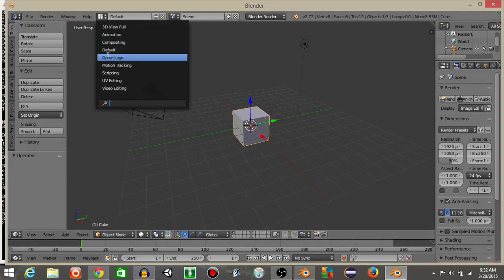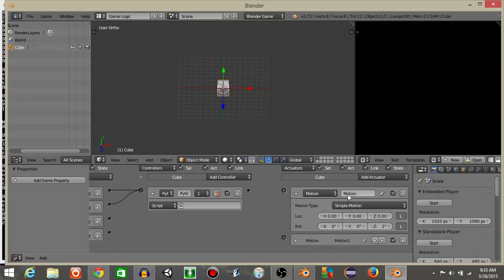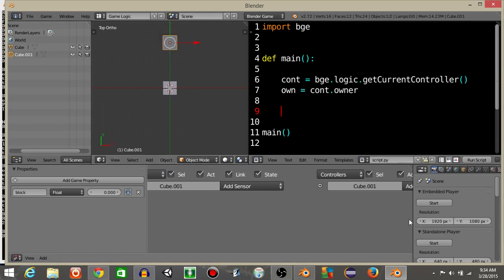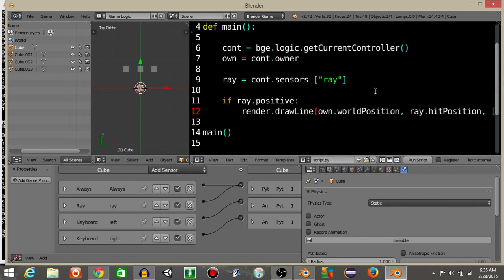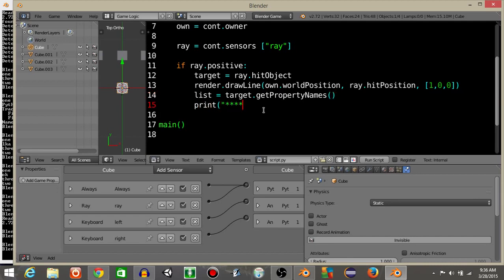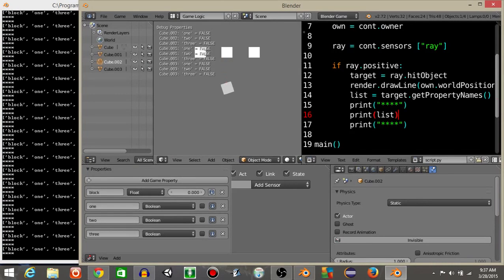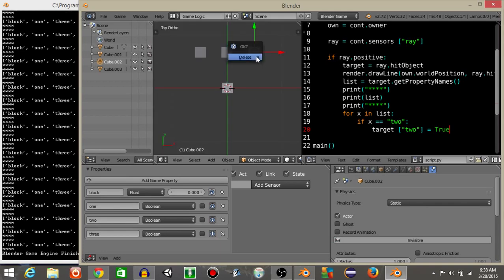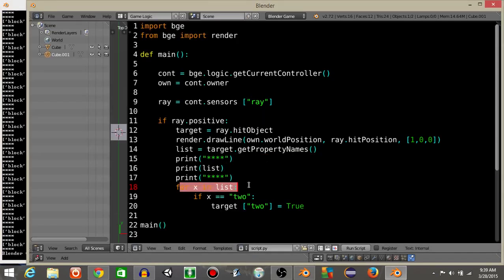UPBGE - (C47)Analyzing Another Object's Properties Python